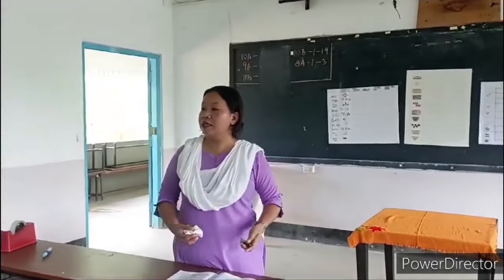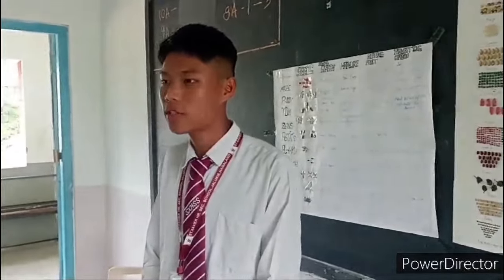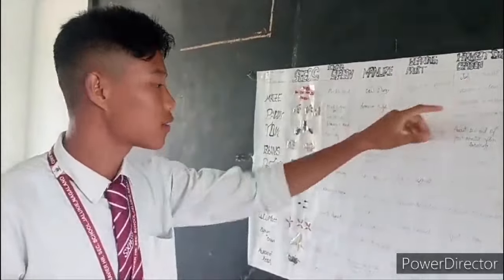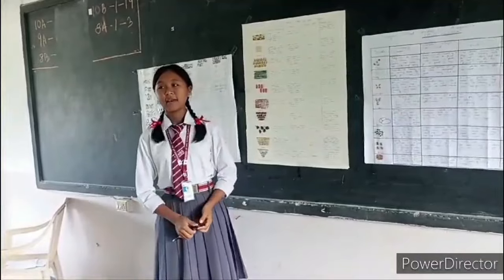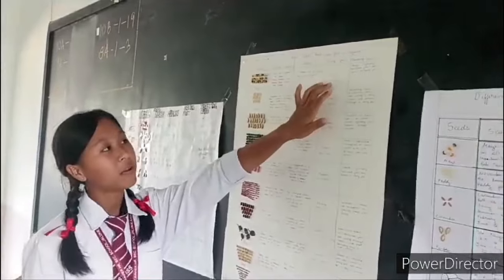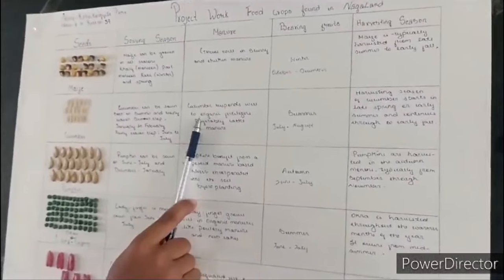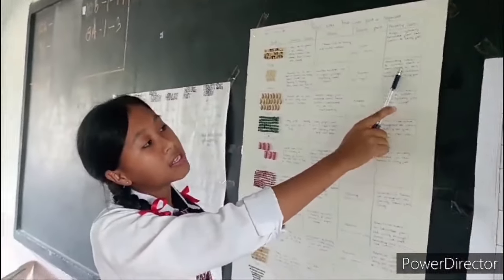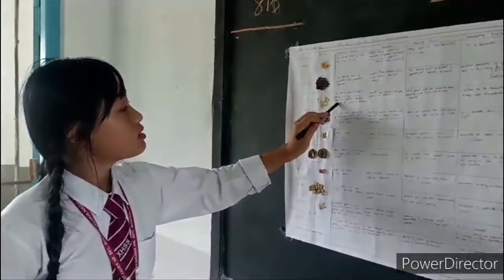Class on Food Crops in Nagaland